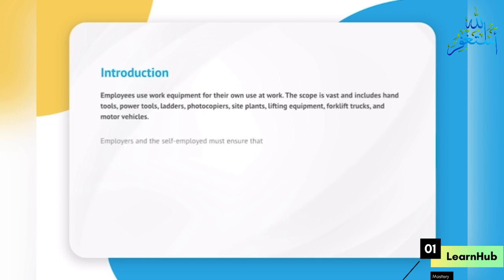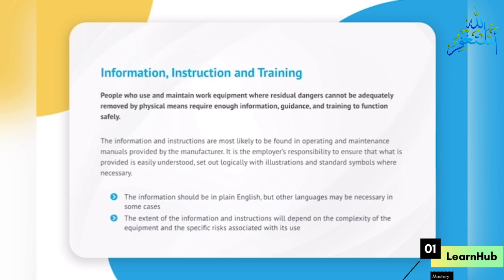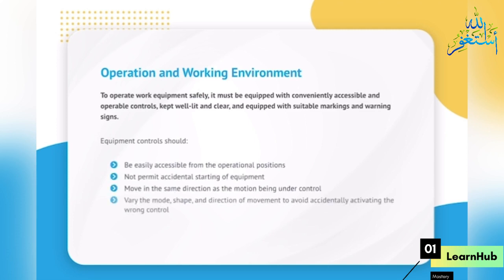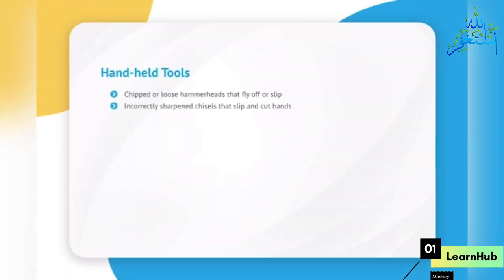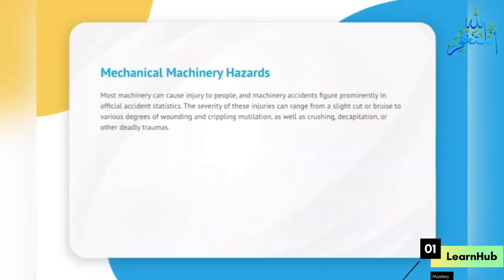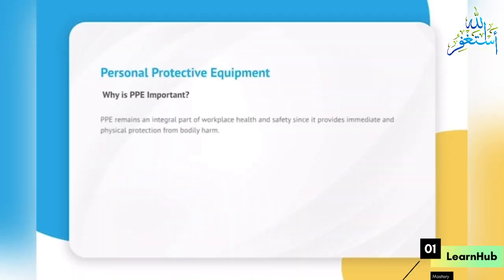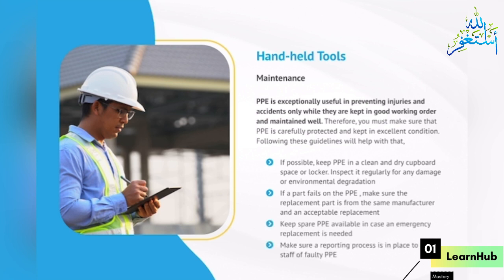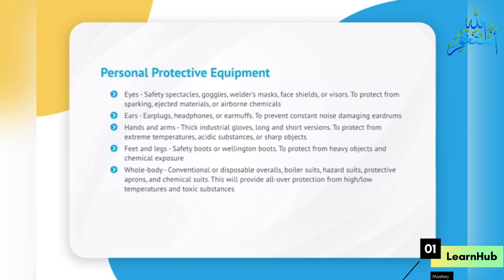Work Equipment's | Construction Safety Course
Embark on a learning journey with LearnHub Mastery! 🎓 Explore a world of knowledge through our engaging online courses. From skill-building to in-depth tutorials, empower yourself with expertise from the comfort of your home. Your gateway to success starts here!

"Unlock the secrets to success with our comprehensive online course! 🚀 Join us as we delve into expert insights, practical tips, and hands-on learning. Elevate your skills and knowledge from the comfort of your home.